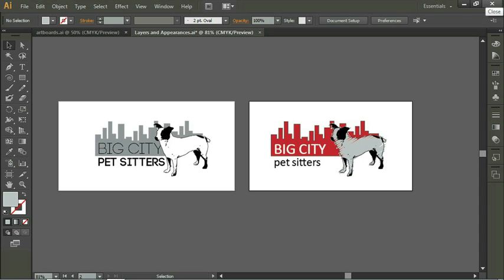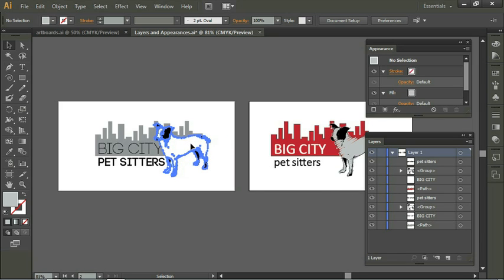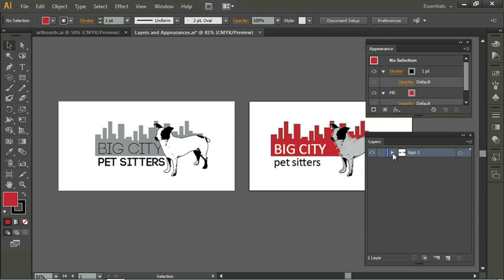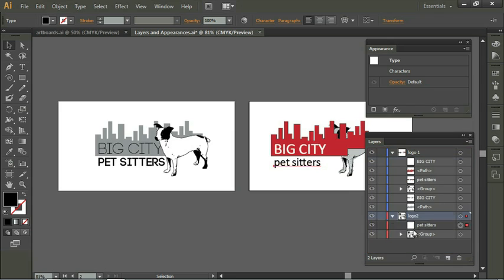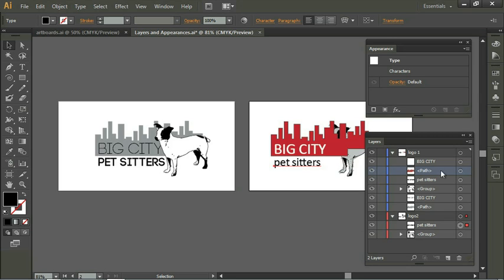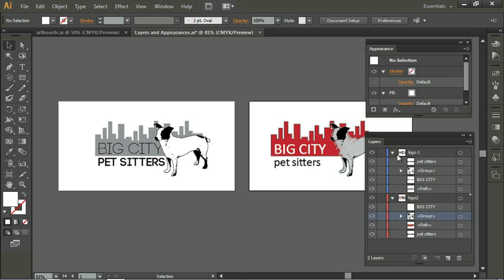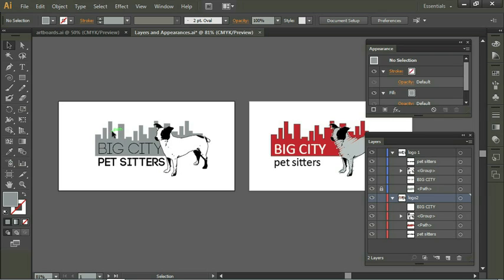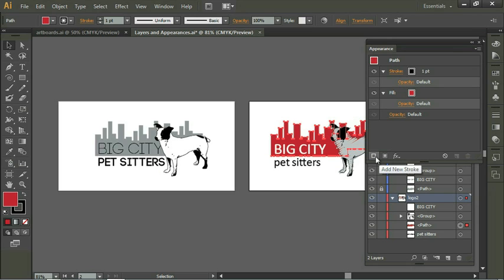Adobe CS6 Design Web Workflow 2012 02 Vector Image Editing with Illustrator 06 Exploring the Laye